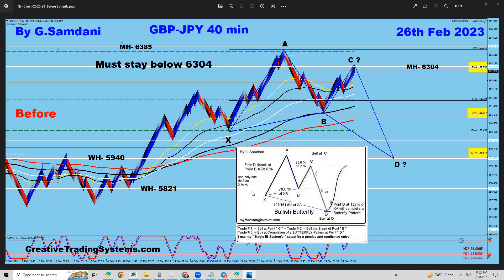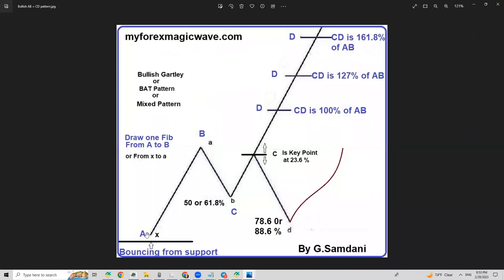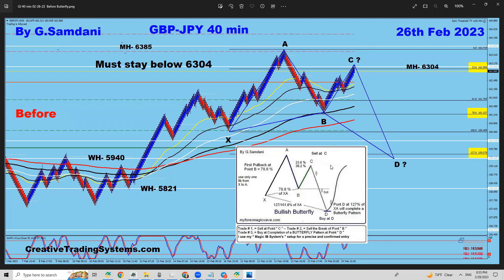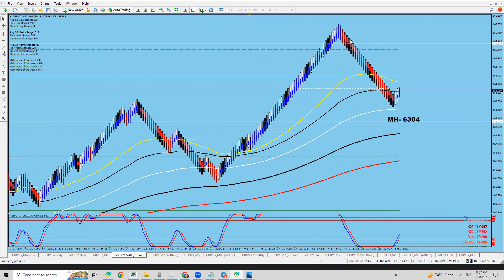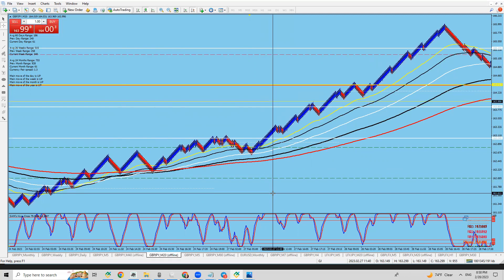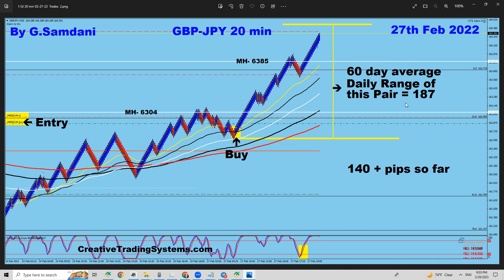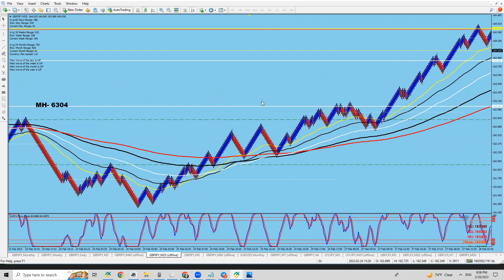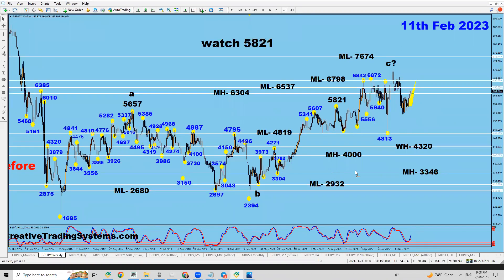How I got GBP-JPY long trade for 140 pips on 02-27-23 while was expecting a short entry. 02-28-23.